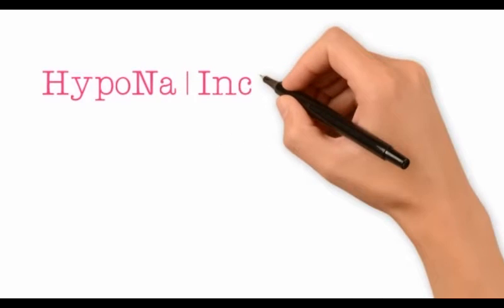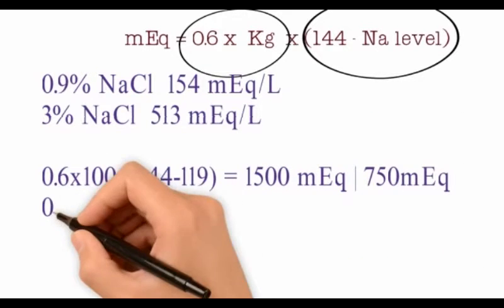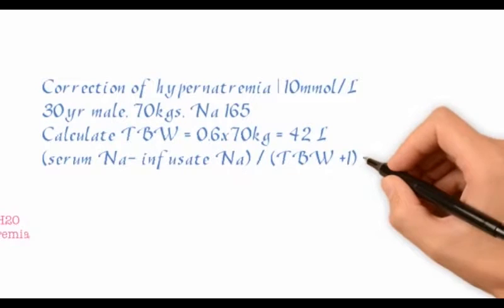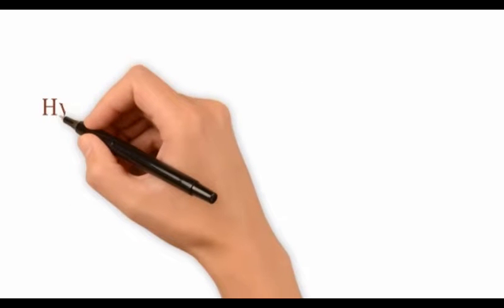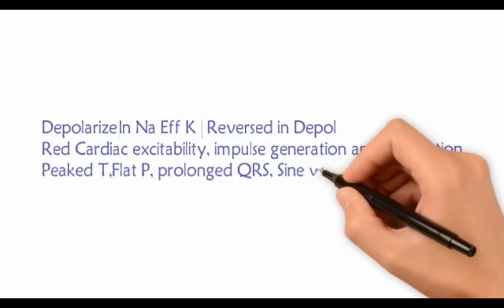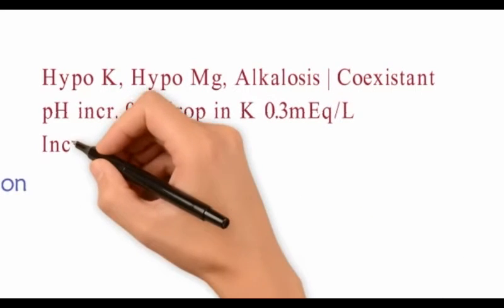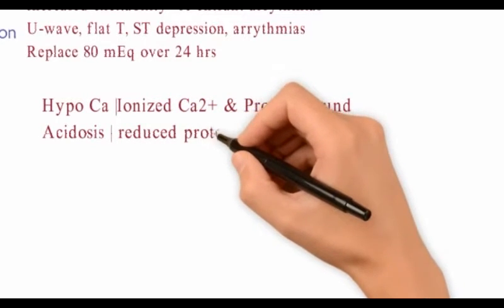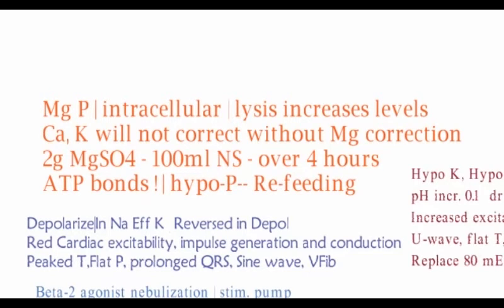FLUID ELECTROLYTES ACID BASE 2/3 | ELECTROLYTE IMBALANCES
Electrolyte imbalances discussed in depth and to the point. Second video of a three part series.